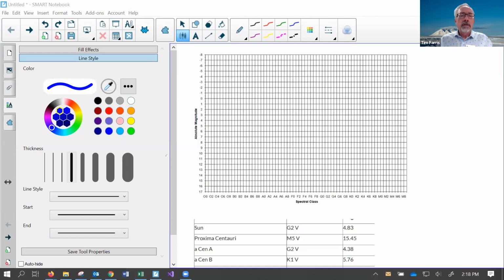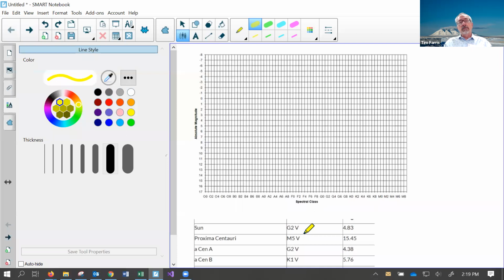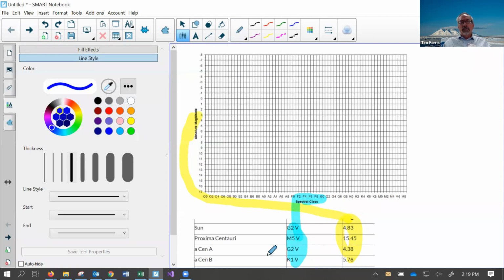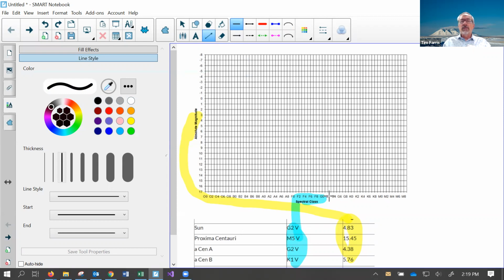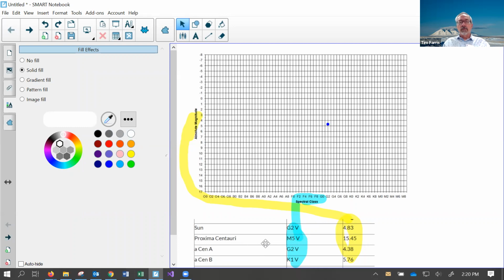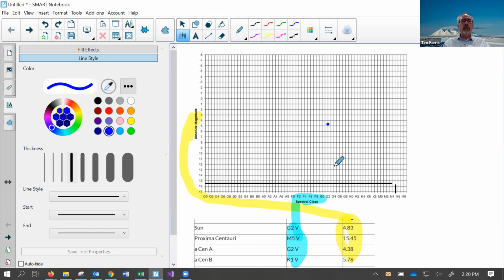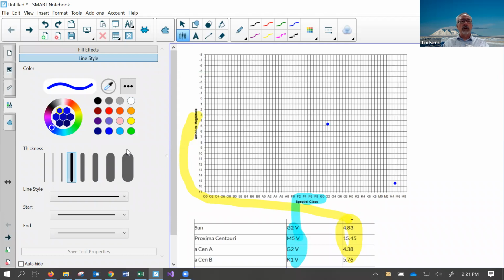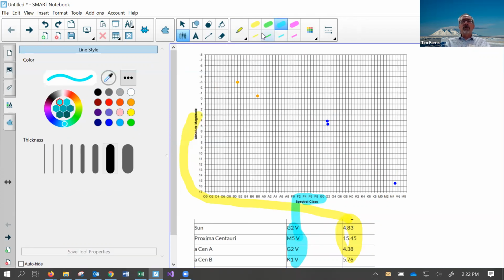HR Diagram Lab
Help with the HR Diagram Lab